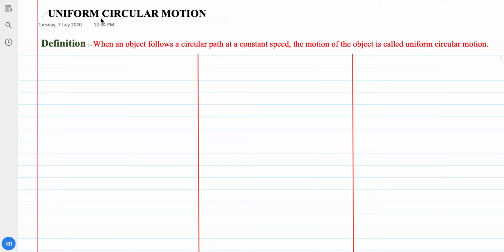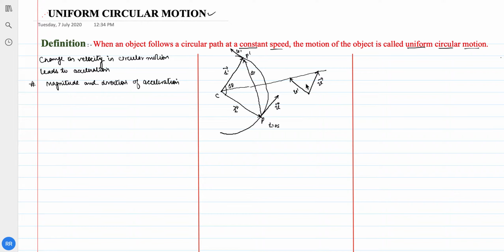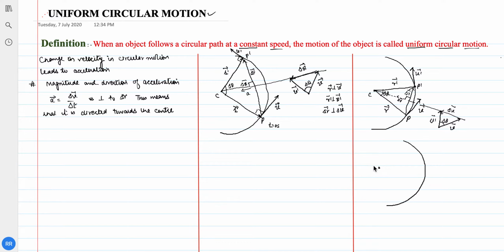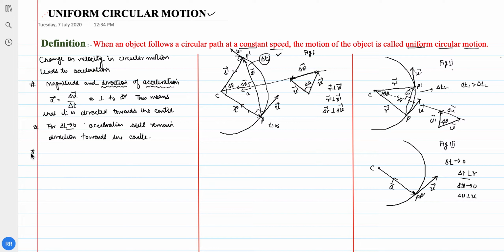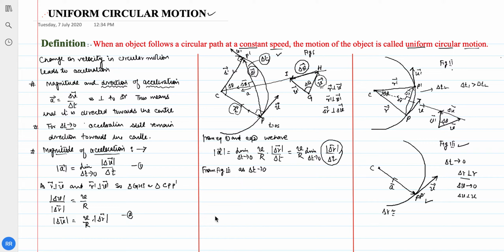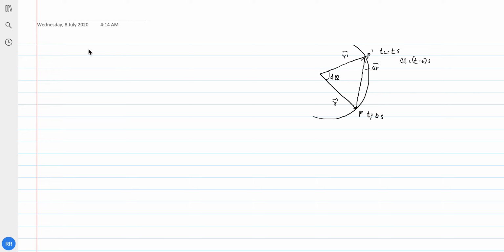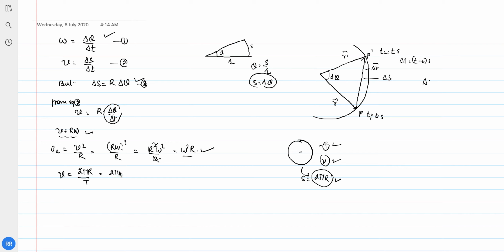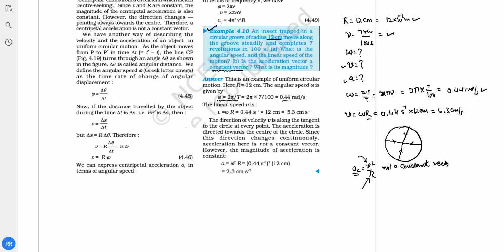UNIFORM CIRCULAR MOTION